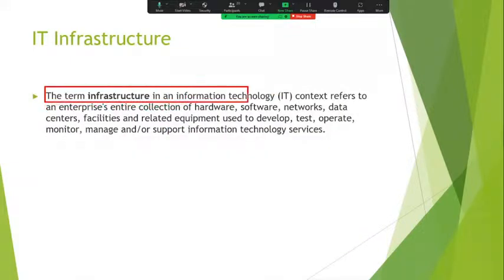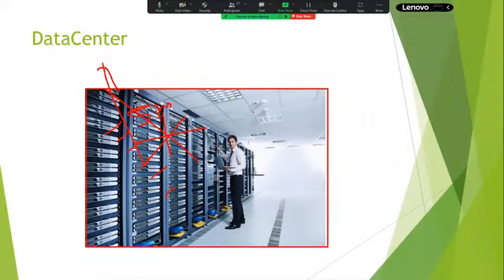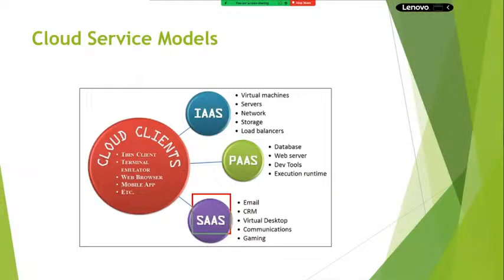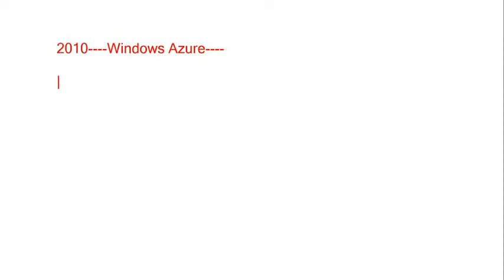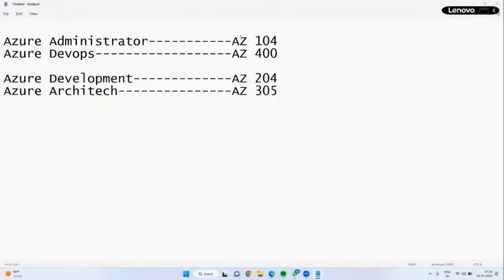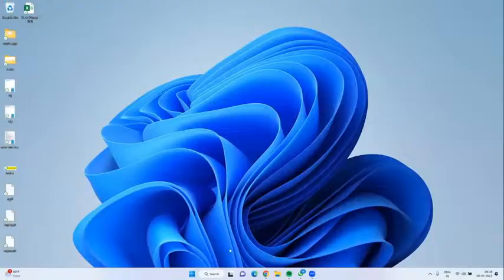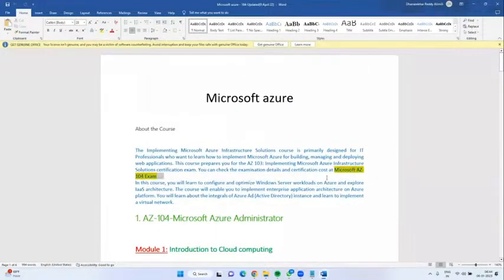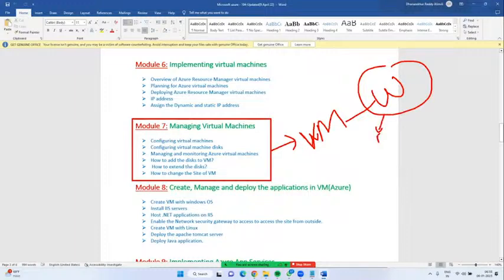AZURE ADMIN & AZURE DEVOPS tutorials by Mr. Sekhar Reddy Sir